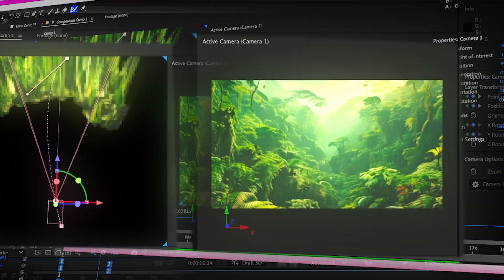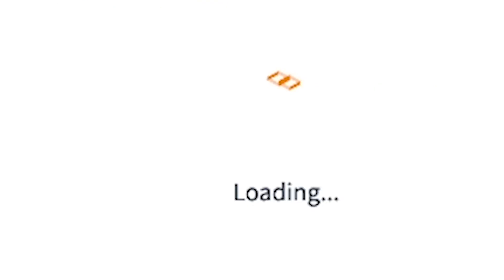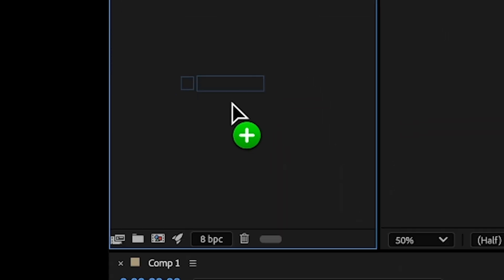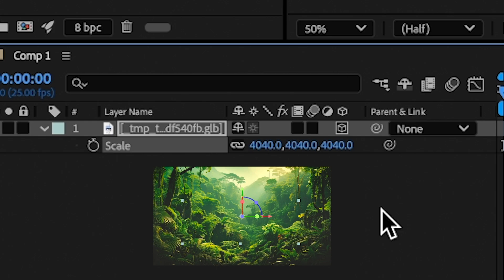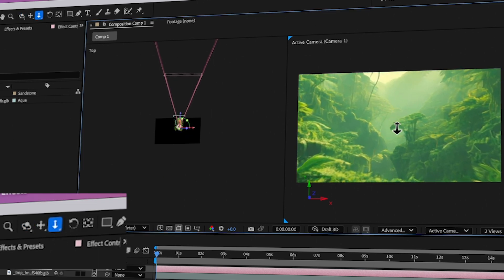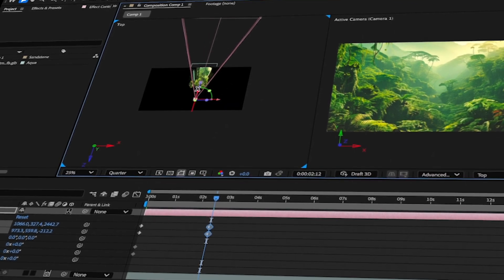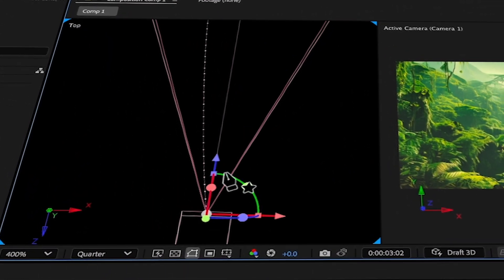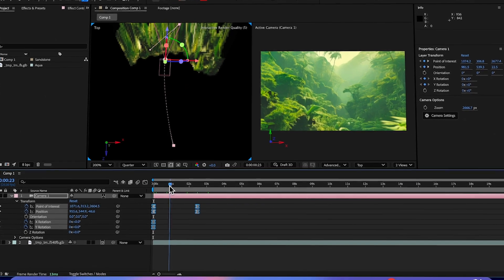NEW Turn any IMAGE into 3D in After Effects with AI (Zoedepth After Effects)Camera 3D image movement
How to make your image 3d in after effect 3d image animation camera 3d image movement

In this video I will show you this cool trick where you can turn any regular image into a 3D masterpiece using After Effects and a website called Zoedepth. The best part? It uses AI to do all the heavy lifting! 🎉 No crazy 3D modeling skills needed.

How to turn images into 3D in After Effects using AI,Zoedepth tutorial for creating 3D images in After Effects,Step-by-step guide to making 3D images in After Effects with AI,Using AI tools like Zoedepth in After Effects for 3D effects Convert 2D images to 3D in After Effects with Zoedepth,Creating 3D images in After Effects with the Zoedepth plugin and AI